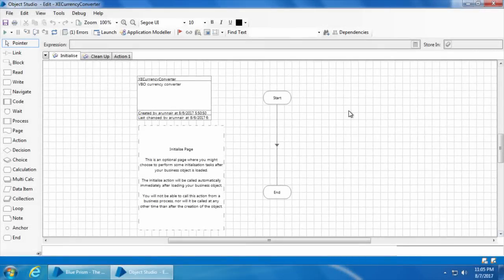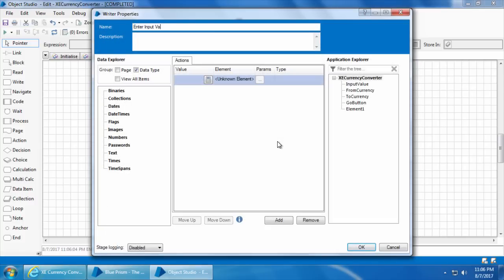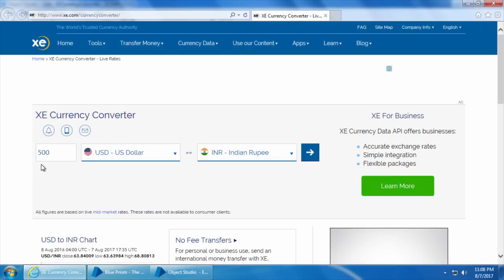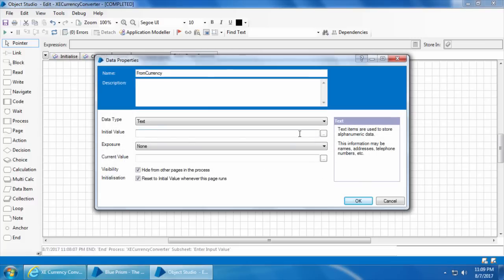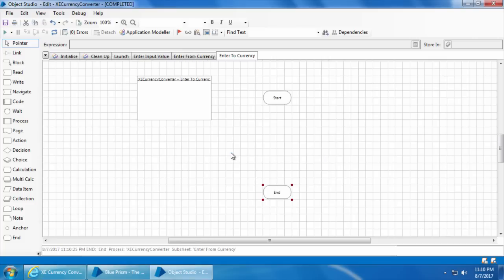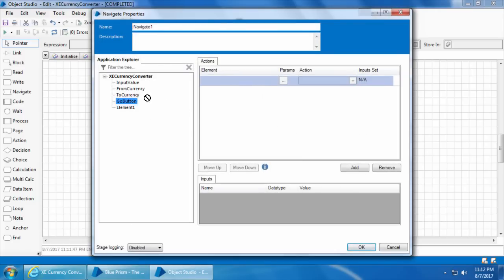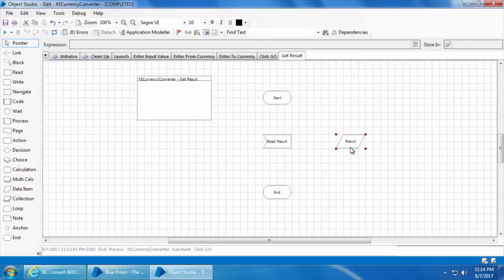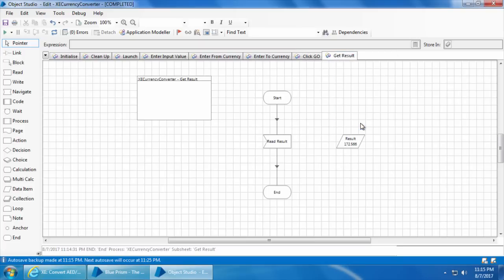Blue Prism Video Tutorial | 023 | Automating web applications - Part 2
In this video we will create the action pages to interact with the web application.